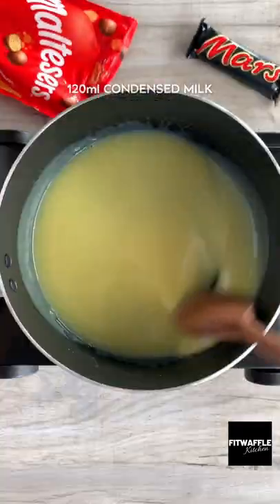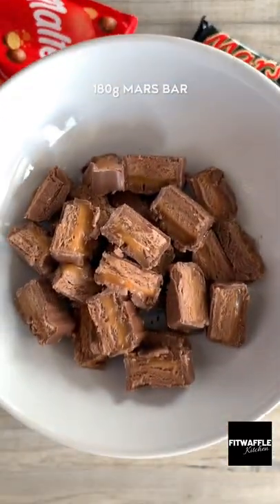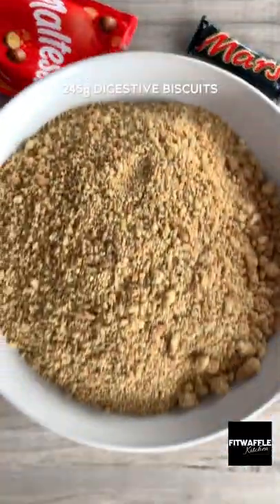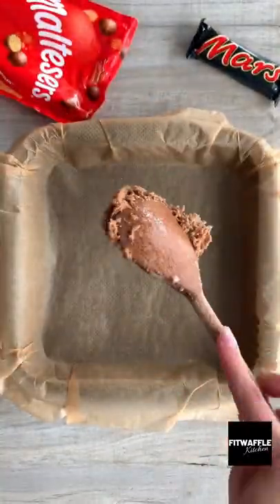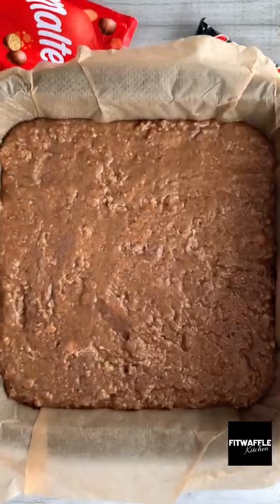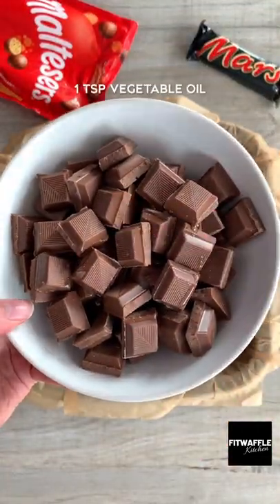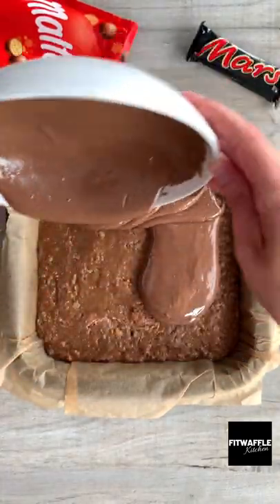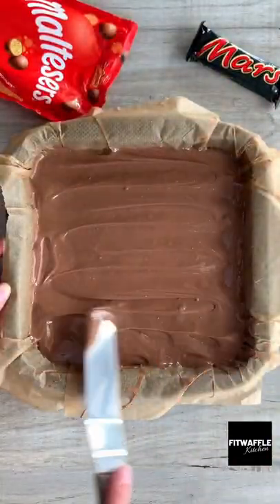How to make a Mars Bar Slice! Tutorial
Check out this simple no bake Mars Bar Slice, I also added Maltesers to this one too!